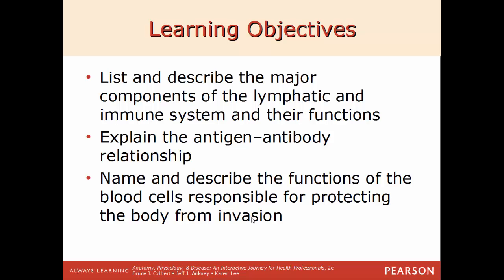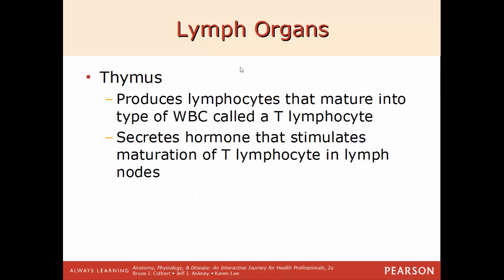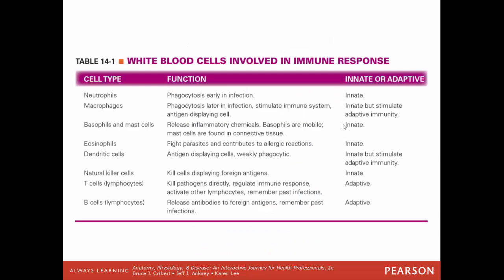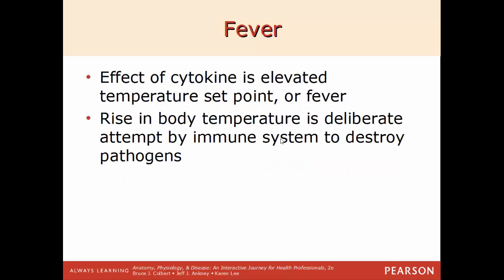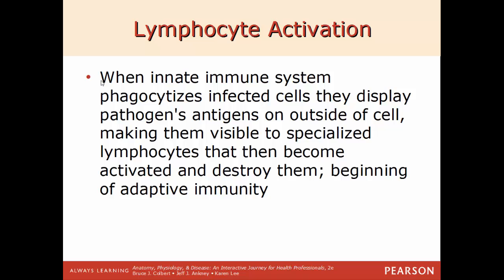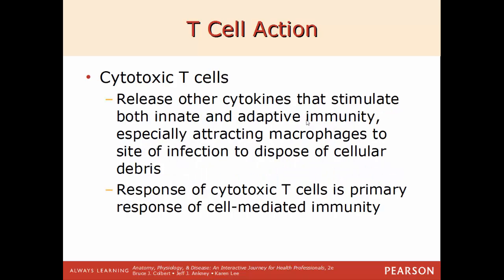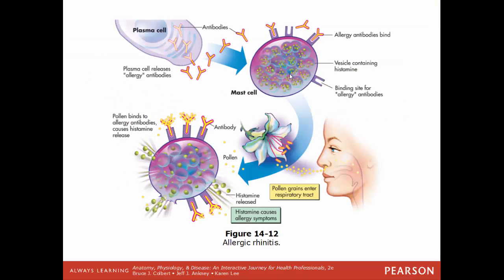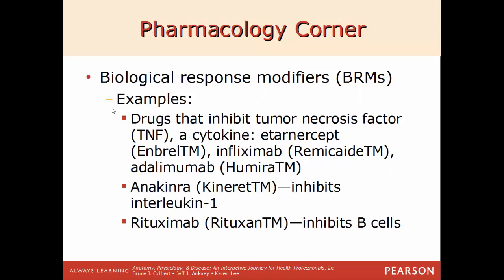Lymphatic and Immune Systems: Your Defense Systems